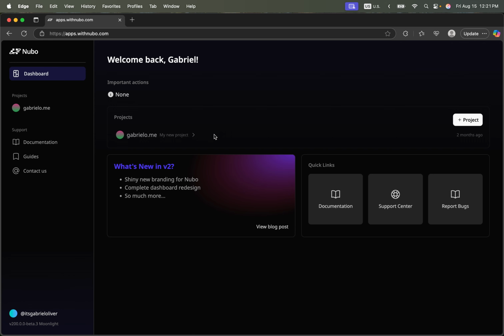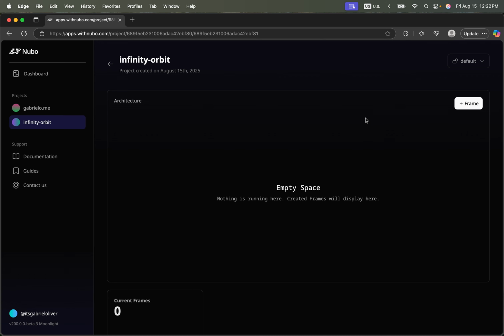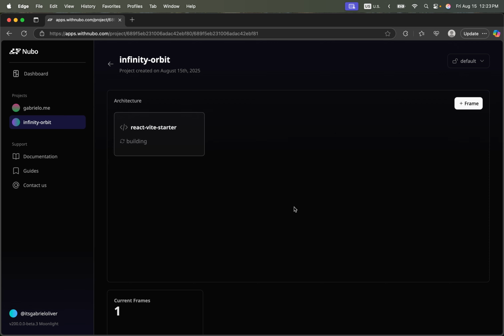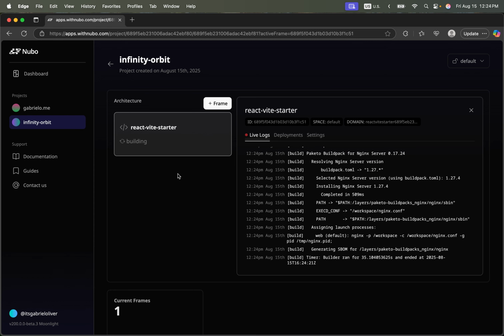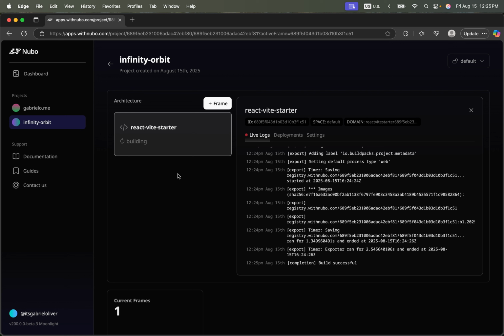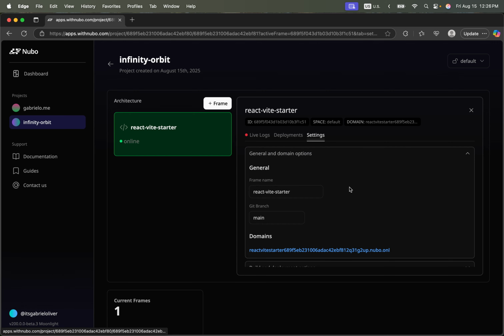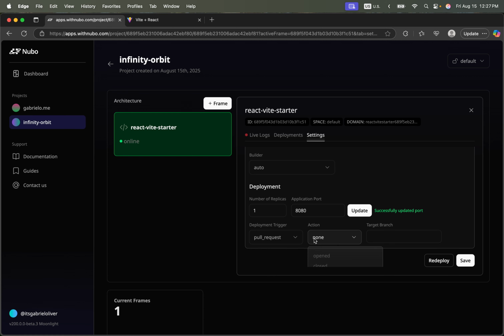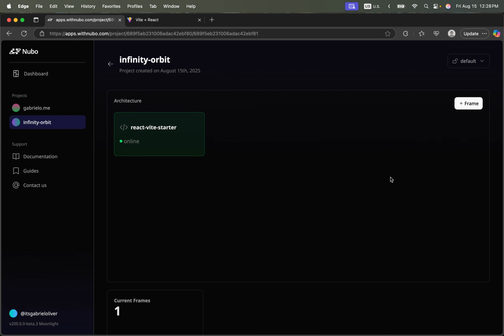Product Demonstration & v2 Showcase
This video features a brief introduction to Nubo by getting a simple React project deployed in under 10 minutes!